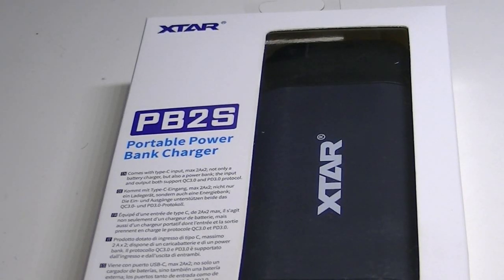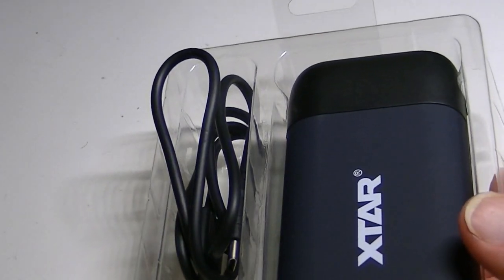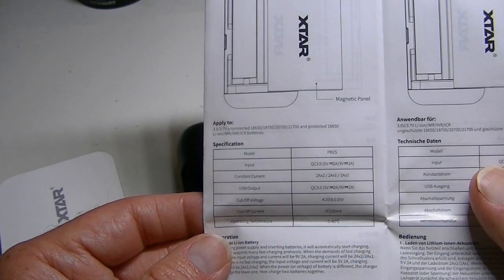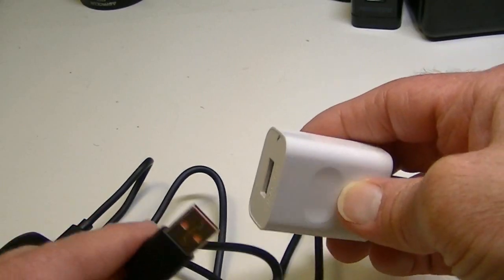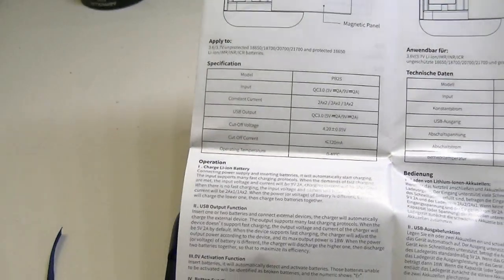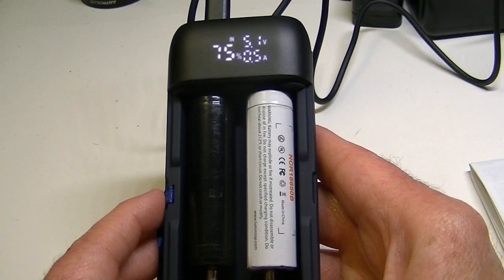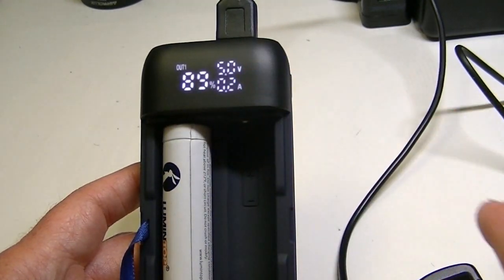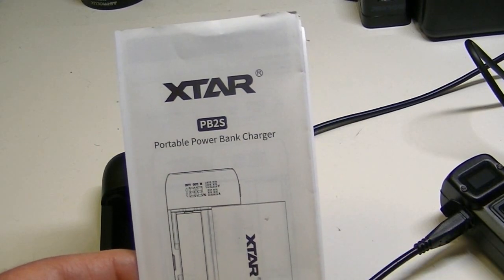XTAR PB2S. Battery/Portable Powerbank charger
The XTAR PB2S is a compact unit which charges lithium-ion batteries, in addition to other rechargeable devices via its powerbank function. Depending on conditions, the PB2S can support charging currents of 2A.

To buy the XTAR, or to find out what others have to say about it, click this to visit its Amazon product page.